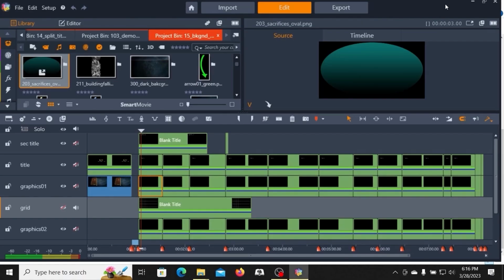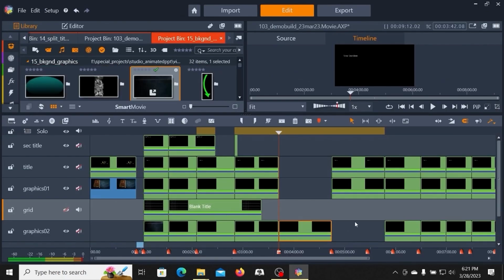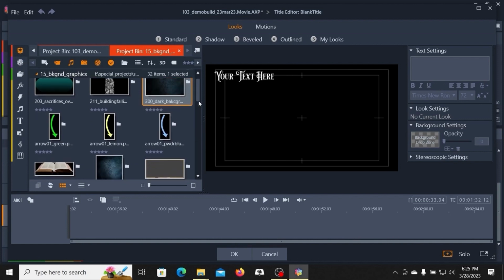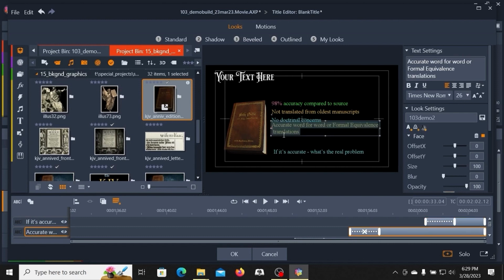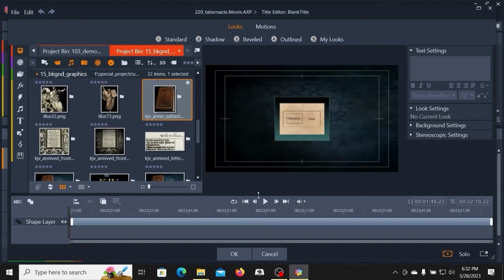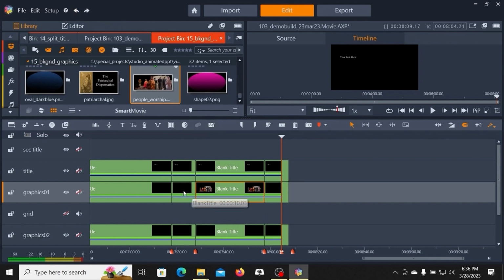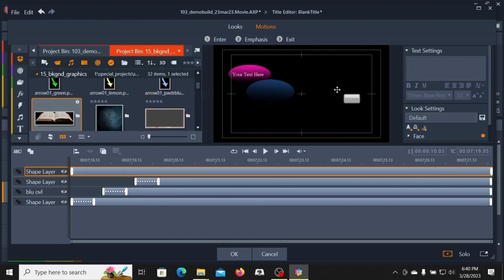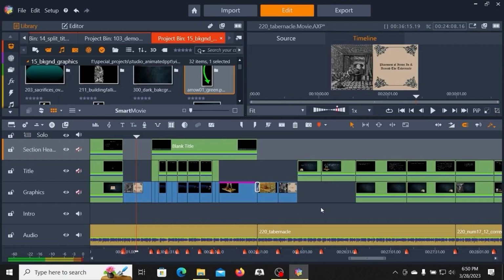Creating A Powerpoint-style Presentation In Pinnacle Studio 22: 15. Backgrounds & Graphics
At this point in the project I have to decide if I want a static background for the entire presentation. In this video I’ll demonstrate how to do that but still be flexibile enough to use static graphics, or even videos as backgrounds.